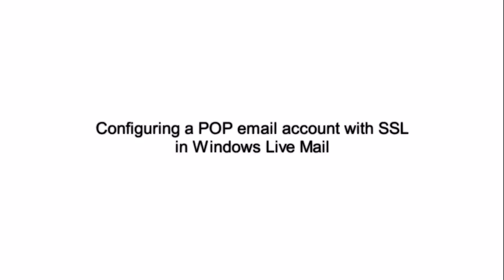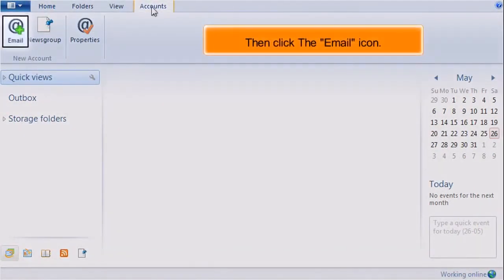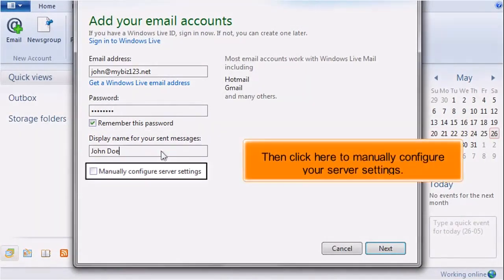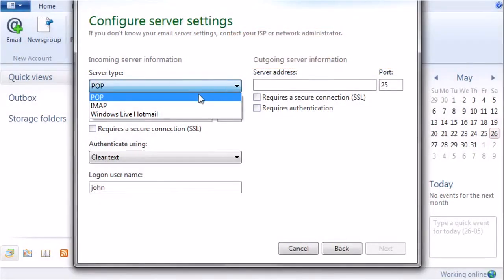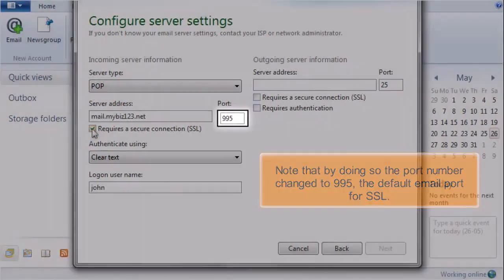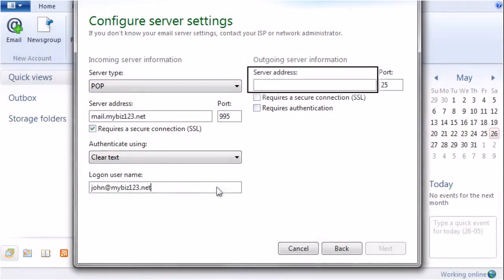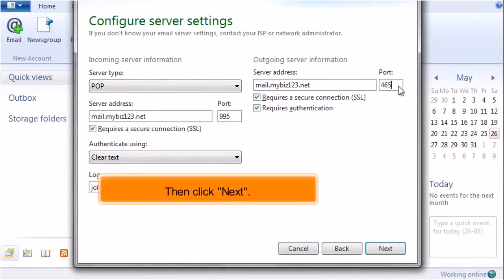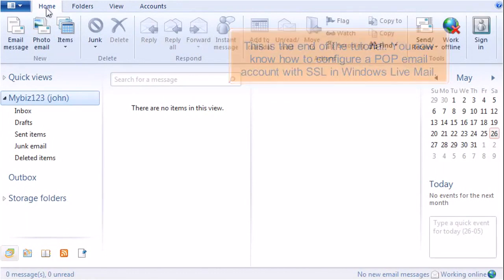Windows Live Mail: How to Configure a POP Email Account With SSL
In this HostPapa tutorial, we will show you how to configure a POP email account with SSL in Windows Live Mail.

Windows Live Mail is a desktop email program Microsoft introduced to replace Outlook Express. It is part of the Windows Essentials suite, which includes several Microsoft programs. The suite has not been updated since 2012, but this last version is still available.